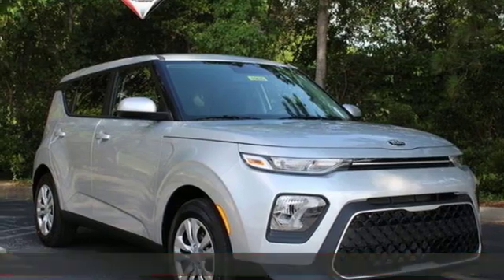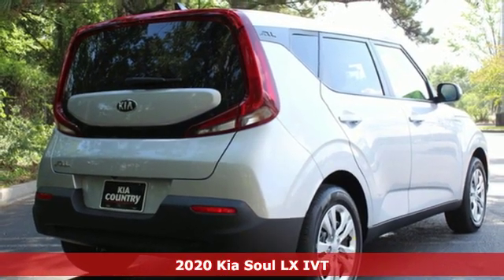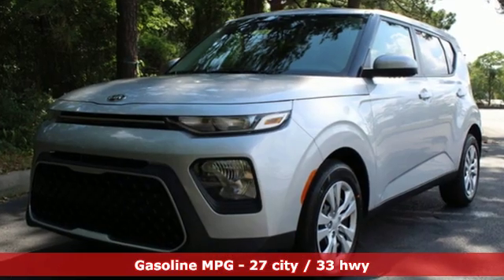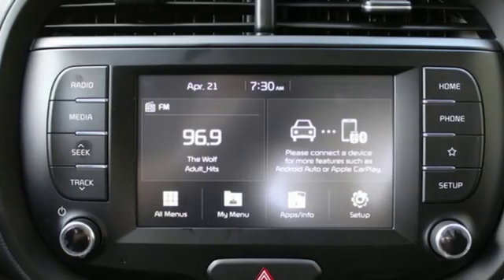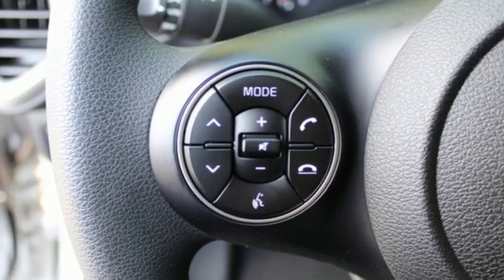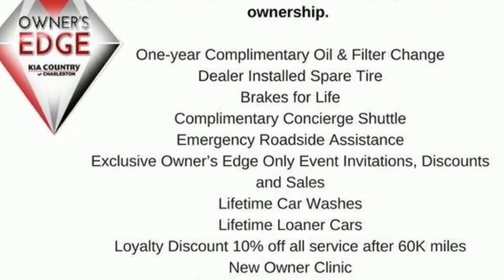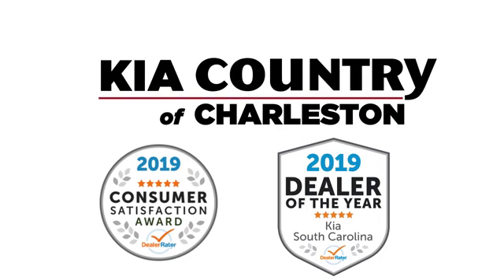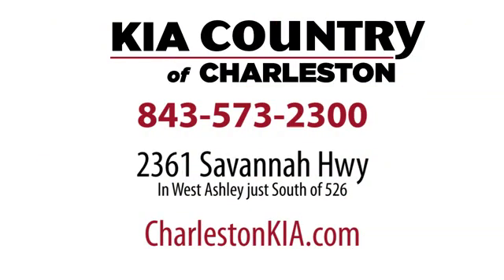New 2020 Kia Soul Charleston SC Summerville, SC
Year: 2020
Make: Kia
Model: Soul
Trim: LX IVT
Engine: 2.0L 4 Cylinder Engine
Color: SILVER
Interior: BLACK
Stock #: SL15621
VIN: KNDJ23AUXL7043564
SILVER exterior and BLACK interior, LX trim. FUEL EFFICIENT 33 MPG Hwy/27 MPG City! Back-Up Camera, iPod/MP3 Input, Smart Device Integration, Bluetooth. Warranty 10 yrs/100k Miles - Drivetrain Warranty; KEY FEATURES INCLUDE: Back-Up Camera, iPod/MP3 Input, Bluetooth, Smart Device Integration. MP3 Player, Privacy Glass, Keyless Entry, Steering Wheel Controls, Child Safety Locks. Kia LX with SILVER exterior and BLACK interior features a 4 Cylinder Engine with 147 HP at 6200 RPM*. DRIVE WITH CONFIDENCE: Owning a Kia means peace of mind--Kia offers an industry-leading: 10-year/100,000-mile limited powertrain warranty; 5-year/60,000-mile limited basic warranty; 5-year/100,000-mile limited anti-perforation warranty; and 5-year/60,000-mile roadside assistance plan. BUY FROM AN AWARD WINNING DEALERSHIP: Kia Country of Charleston has earned its reputation for sales and service excellence: Three-time Kia Motors President's Club Award winner and DealerRater.com South Carolina Dealer of the Year (2013, 2014, 2015, 2016) ; 4.9 out of 5 Stars Lifetime Review. FINANCING YOUR NEW CAR: Kia Country works with over 30 lenders to secure the most competitive rate for your loan. Horsepower calculations based on trim engine configuration. Fuel economy calculations based on original manufacturer data for trim engine configuration. Please confirm the accuracy of the included equipment by calling us prior to purchase.

Address:
2361 Savannah Hwy